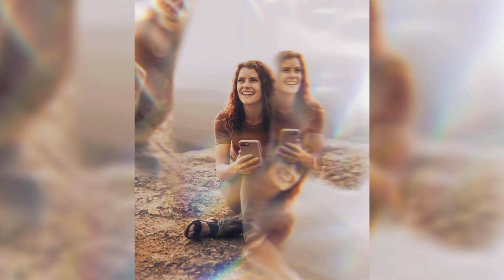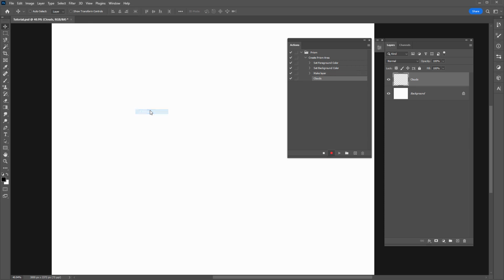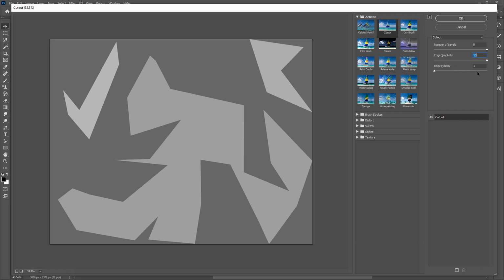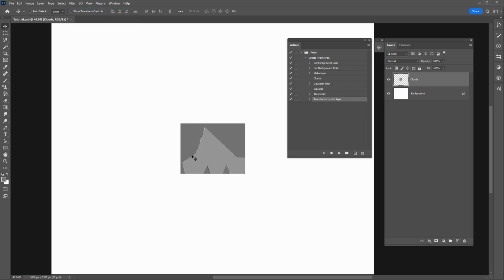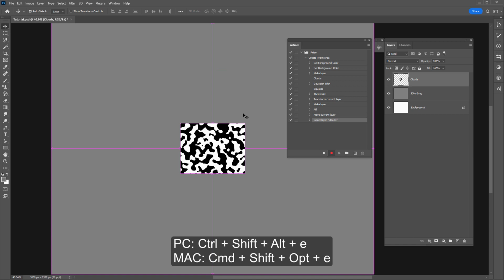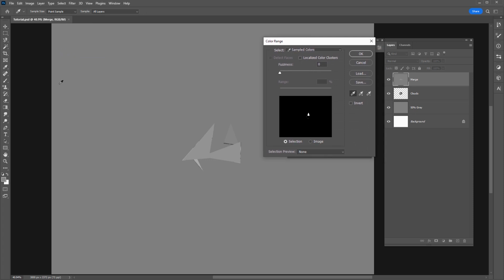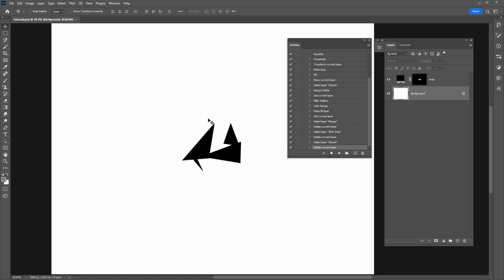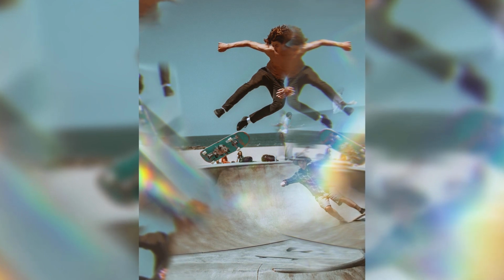How I automatically created random shaped prisms in Photoshop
In this video, I breakdown how I automatically generated random shapes to help create a prism lens Photoshop Action. The shapes are created for the prism areas where the main photo is reflected and distorted.

This is just a small part in the process of creating this Photoshop Action.